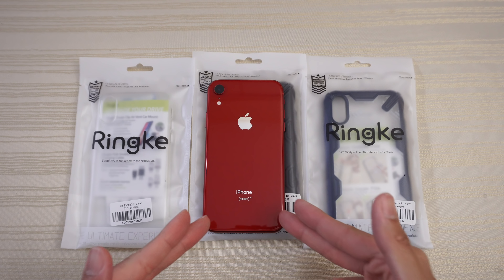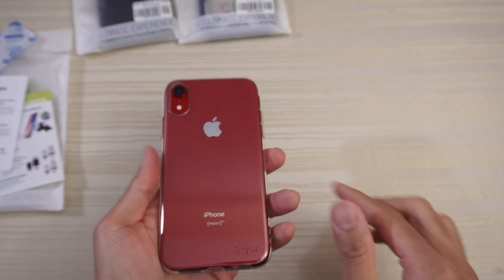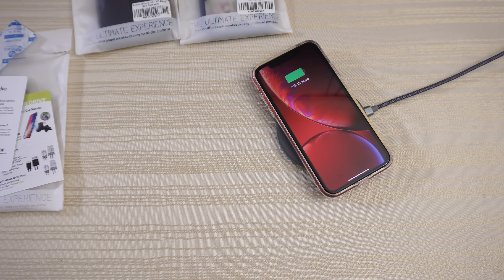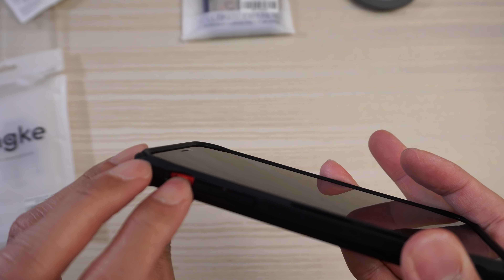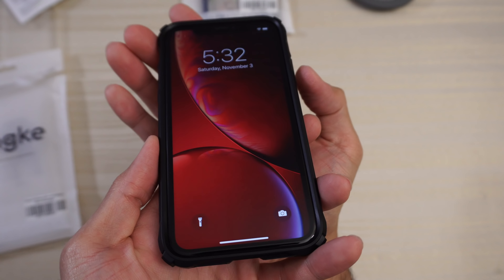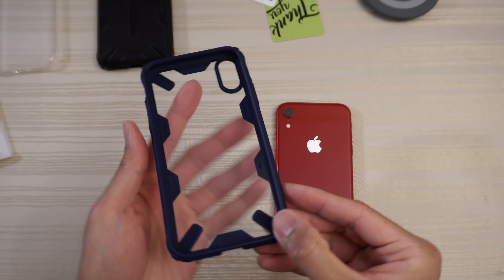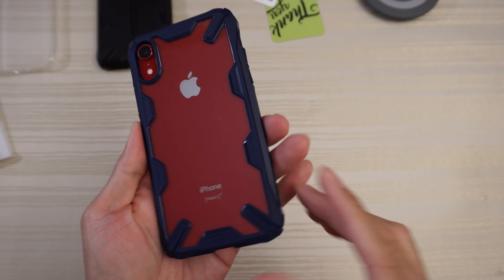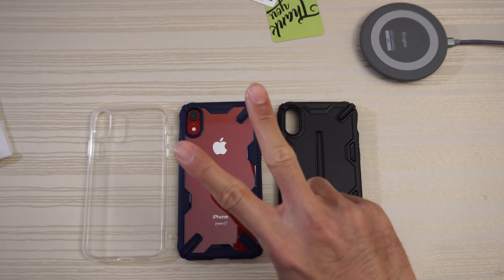iPhone XR Cases from Ringke!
Ringke cases for the iPhone XR! Case unboxing and review.

Get these Ringke cases for the iPhone XR here:
Ringke Air
Ringke Dual X
Ringke Fusion-X